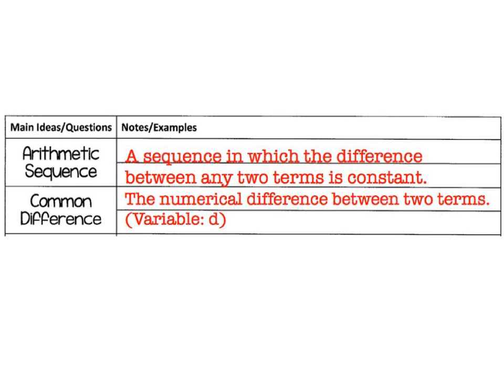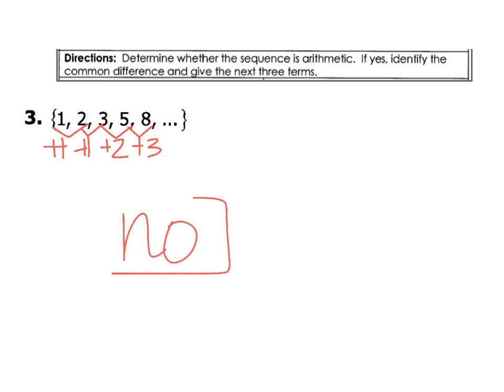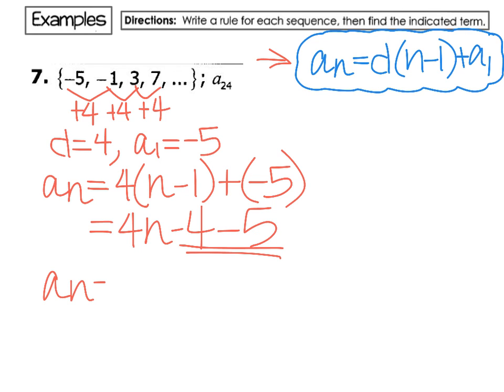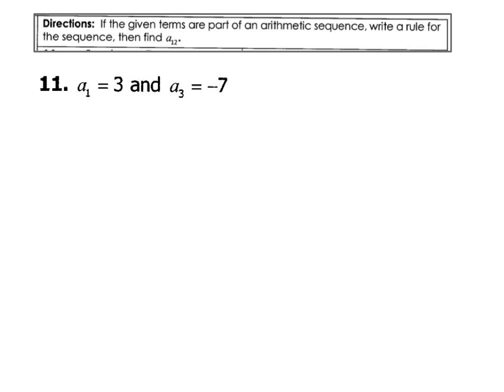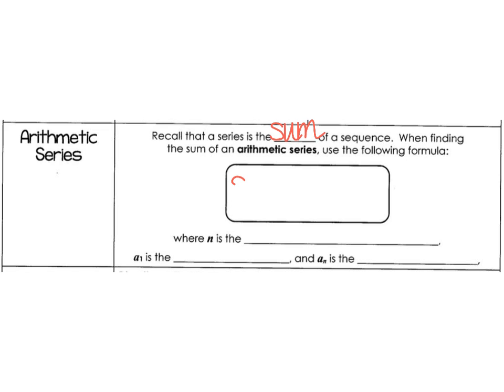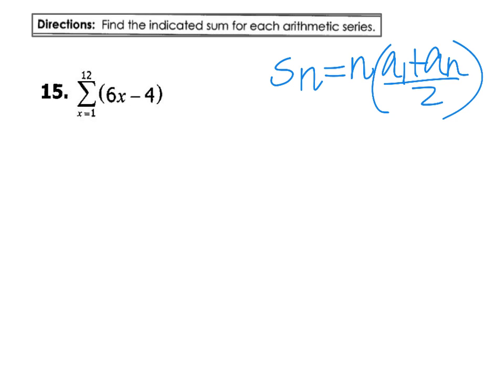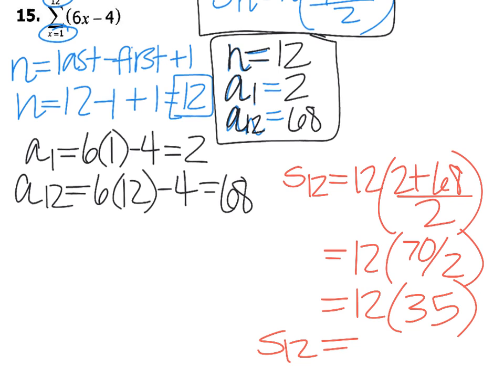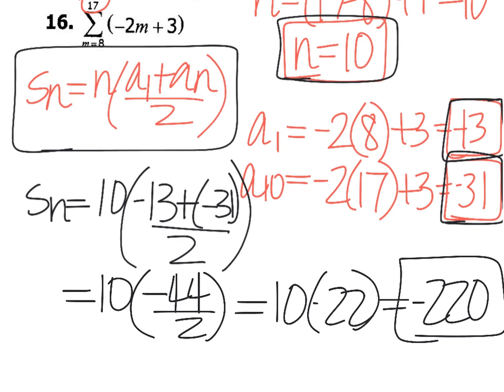ALG2 U10 Day 2 - Arithmetic Sequences and Series